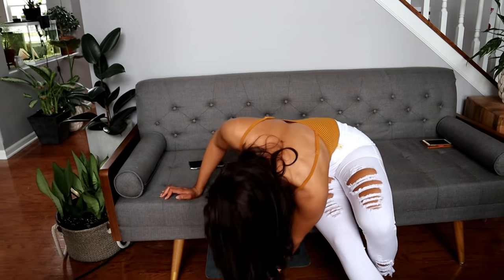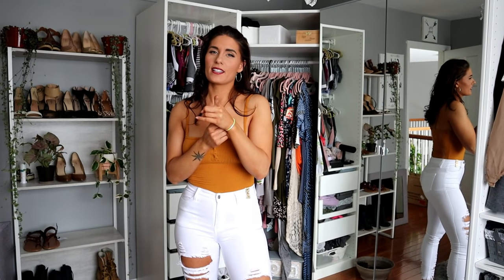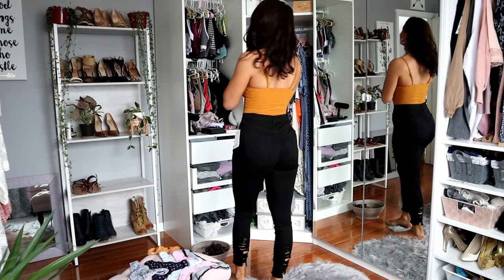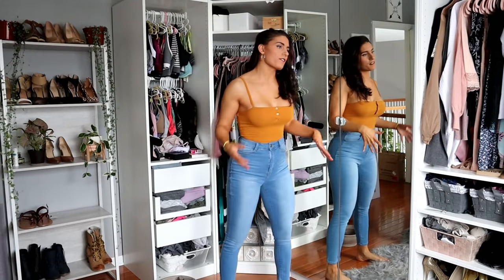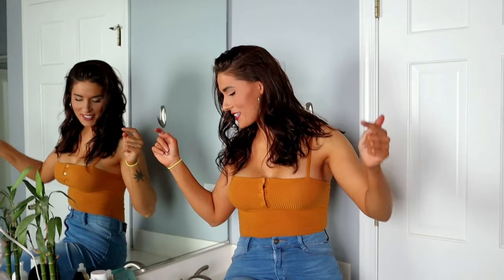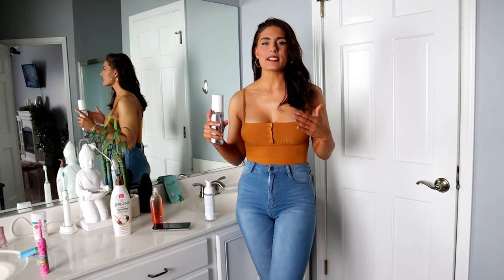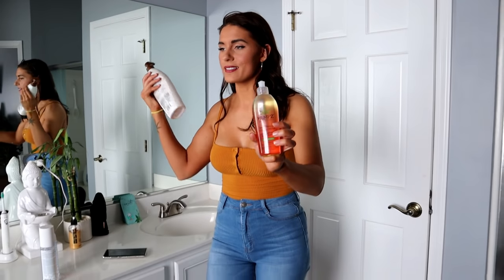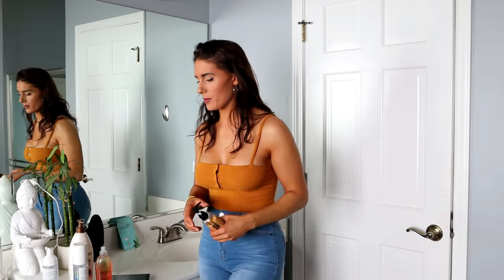Obsessions for January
Vibrant Women's Juniors High Rise Jeans w Heavy Distressing

Moda Xpress Ultra High Waist Jeans for Women

Amazon Essentials Women's 6-Pack Cotton Stretch Thong Panty

Juicy Skin Care Gold Glitter up! - Pink Pearl glitter Body lotion

Hempz Hydrating Bath and Body Oil, Sweet Pineapple/Honey Melon

Tanologist Water Dark Sunless Tanning Treatments - 6.76 fl oz - Vegan, Organic, Cruelty-Free
ALSO AVAILABLE AT TARGET (I USE DARK)
Que Bella Pore minimizing Mask TARGET (best price):

Second Camera: Canon PowerShot G7 X Mark II (Black) (International Model)

Send Me Mail:

Ingleside IL,60041